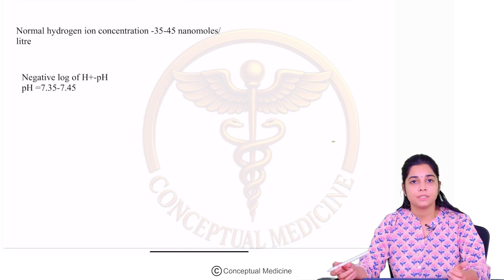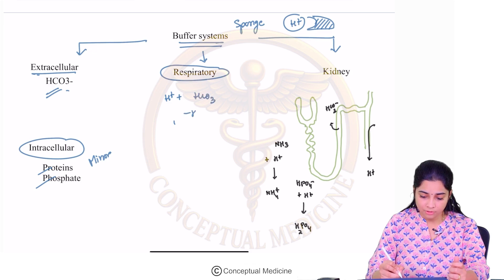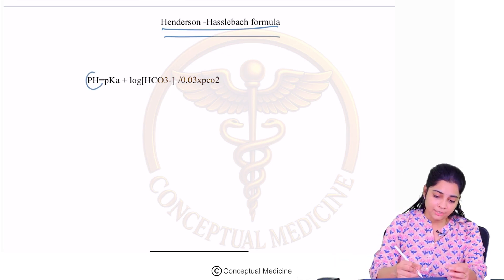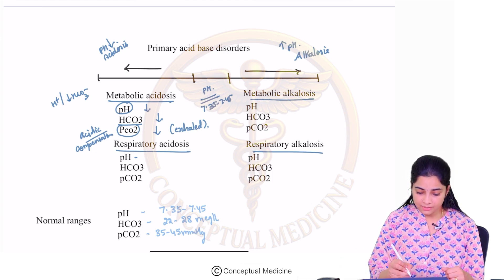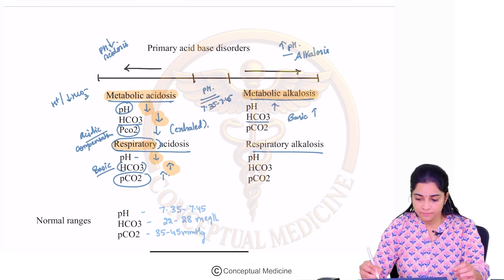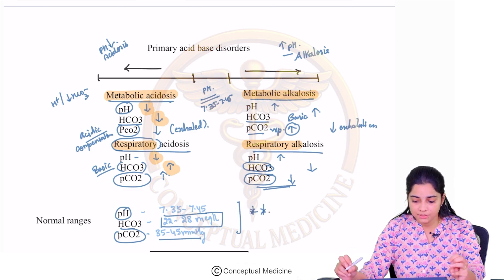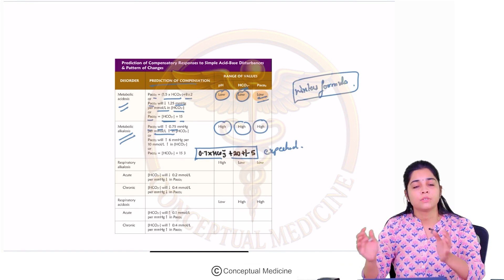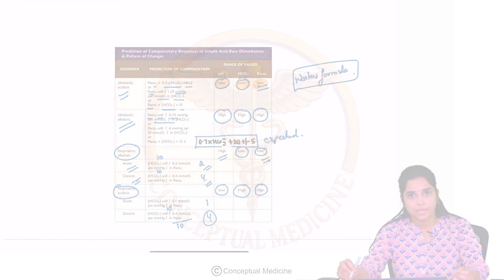1. Acid-Base Balance: Basics of Renal Regulation ⚖️ Nephrology Internal Medicine | USMLE Step 2 CK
Acid-Base Balance: Basics of Renal Regulation ⚖️  Nephrology Internal Medicine | USMLE Step 2 CK

Acid-base balance is a cornerstone of renal physiology, and understanding its regulation is essential for interpreting arterial blood gases (ABGs) and managing patients with metabolic and respiratory disorders—making it a high-yield topic on USMLE Step 2 CK. The kidneys work in tandem with the lungs to maintain a physiologic arterial pH between 7.35 and 7.45 through buffer systems, respiratory compensation, and renal mechanisms that involve bicarbonate reabsorption, acid secretion, and ammonia production.

The three main systems involved in acid-base regulation are:

Buffer systems – The bicarbonate buffer system (HCO₃⁻/H₂CO₃) is the most important extracellular buffer. It rapidly neutralizes excess H⁺ ions.

Equation: CO₂ + H₂O ⇌ H₂CO₃ ⇌ H⁺ + HCO₃⁻

The lungs regulate CO₂ (volatile acid) and the kidneys regulate HCO₃⁻ (base).

Respiratory compensation – Changes in respiratory rate adjust CO₂ levels, helping to compensate for metabolic disturbances:

In metabolic acidosis, the respiratory rate increases (hyperventilation) to "blow off" CO₂ (e.g., Kussmaul breathing in DKA).

In metabolic alkalosis, hypoventilation occurs to retain CO₂, although this compensation is limited.

Renal compensation – The kidneys maintain long-term acid-base balance by:

Reabsorbing filtered HCO₃⁻, primarily in the proximal tubule.

Secreting H⁺ in the distal tubule and collecting duct, often via H⁺-ATPase pumps.

Generating new bicarbonate through ammoniagenesis, which also helps excrete excess H⁺ as ammonium (NH₄⁺).

Four primary acid-base disorders exist:

Metabolic acidosis: ↓ pH, ↓ HCO₃⁻
Causes include DKA, lactic acidosis, renal failure, diarrhea (loss of HCO₃⁻). Use the anion gap (Na⁺ – [Cl⁻ + HCO₃⁻]) to differentiate causes.

Metabolic alkalosis: ↑ pH, ↑ HCO₃⁻
Causes include vomiting, diuretics, or antacid use.

Respiratory acidosis: ↓ pH, ↑ CO₂
Due to hypoventilation (e.g., COPD, drug overdose).

Respiratory alkalosis: ↑ pH, ↓ CO₂
Due to hyperventilation (e.g., anxiety, high altitude, sepsis).

Stepwise approach on USMLE Step 2 CK:

Evaluate pH (acidosis vs alkalosis)

Identify primary disorder (HCO₃⁻ vs CO₂)

Check for compensation (Winters formula for metabolic acidosis)

Calculate anion gap if metabolic acidosis is present

Look for mixed disorders when compensation is inadequate or overcompensated

Understanding renal contribution to acid-base homeostasis is critical for clinical reasoning in nephrology, internal medicine, and emergency scenarios tested on Step 2 CK.